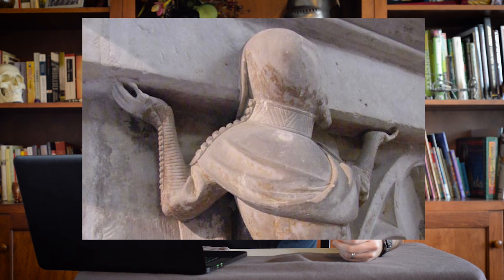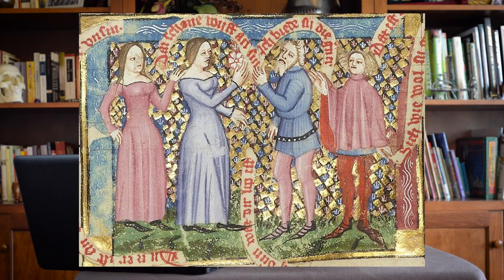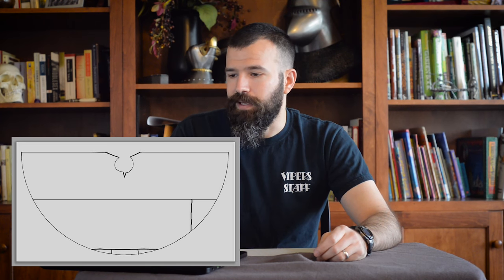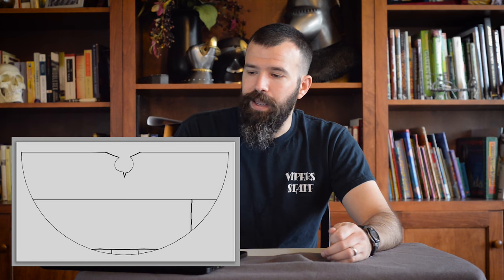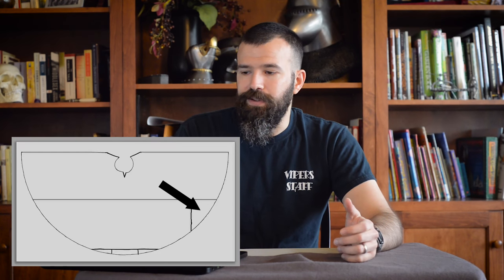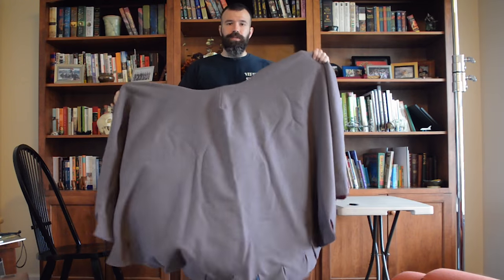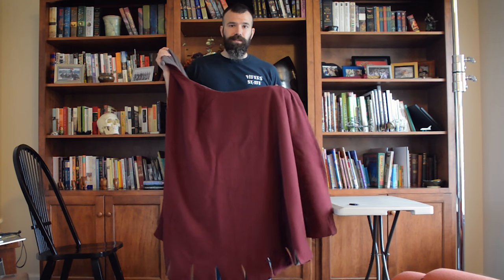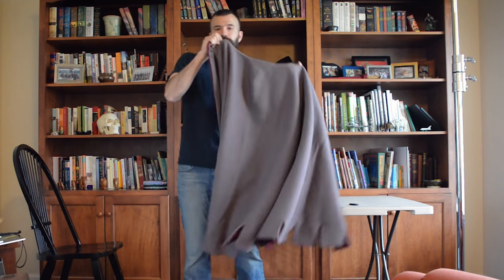"Bocksten Man" Style Cloak and Pattern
Note about squirrel species!  I put an annotation on the video but I know a lot of devices don't display them.  I misstated the squirrel species as the 'gray squirrel,' which of course wasn't introduced into Europe until well after the Middle Ages.  What I should have said was the winter coat of the European Red Squirrel.  The winter coat of the red squirrel is actually gray The Medieval 'menuvair' or miniver pattern is achieved by taking the white belly fur of the squirrels, surrounded by the gray fur of the winter coat (or other colors if not the winter coat) and stitching several together in square plates that yield the pattern.  Other ways to cut the furs yielded different patterns (like the 'vair' pattern adopted for heraldic use), but squirrels were one of the most commonly used furs for lining garments in the Middle Ages.  They eventually fell out of favor with the upper classes into the 15th century.

A deeper look at the Bocksten Man style cloak, and how it's put together.  Subtle, but often missed or omitted tailoring makes all the difference in the fit of this design over the shoulders and around the neck.